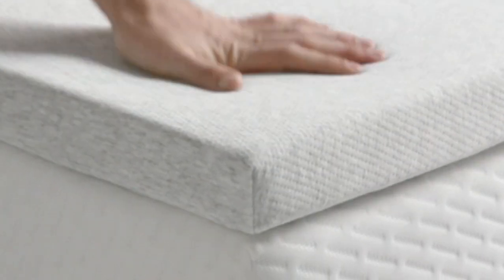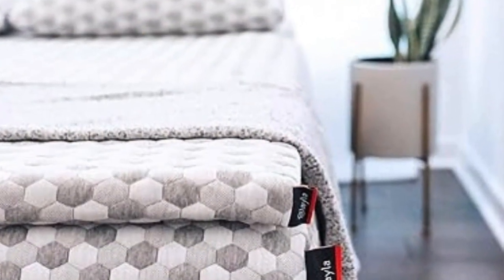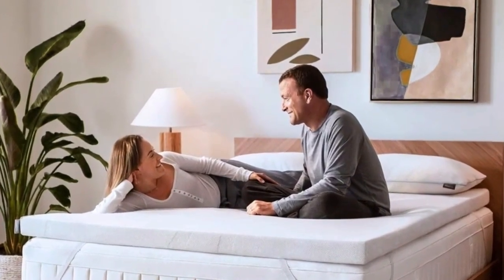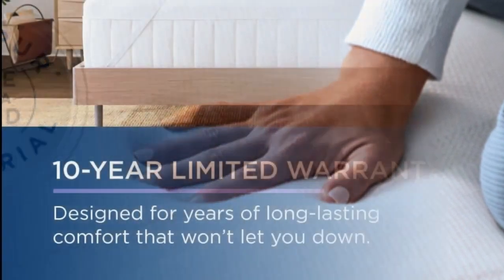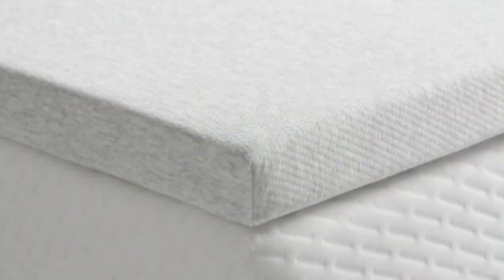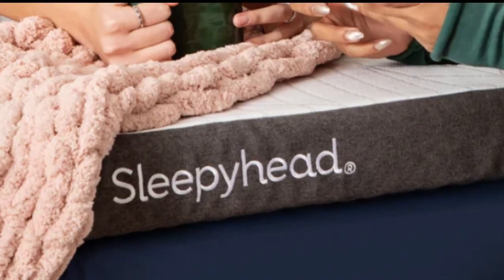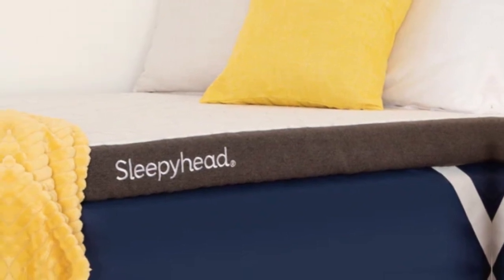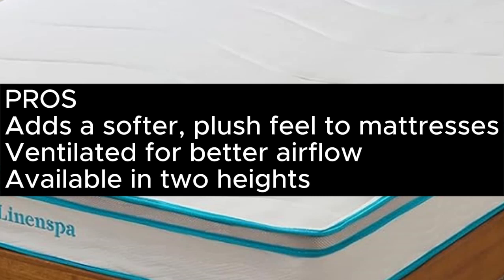Top 5 Best Twin Size Mattress On Amazon of 2023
In this video we will show best Twin Size Mattress On Amazon Review, Layla Memory Foam Mattress, Tuft & Needle Foam Mattress Topper, Tempur-Pedic Tempur-Adapt, LINENSPA 8 Inch Memory Foam Mattress Topper, Sleepyhead Copper Topper

 👉 Best 5 Twin Size Mattress Lists:

1)  Layla Memory Foam Mattress

2) Tempur-Pedic Tempur-Adapt

3) Tuft & Needle Foam Mattress Topper

3) Sleepyhead Copper Topper

5) LINENSPA 8 Inch Memory Foam Mattress Topper

In this video we'll be comparing the 5 Best Twin Size Mattress On Amazon that are designed for different kinds of users. We will take into account performance features and price so you can decide which is best for you. All the products on our list were selected based on their own inherent strengths and features.

We'll be comparing the Layla Memory Foam Mattress, Tuft & Needle Foam Mattress Topper, Tempur-Pedic Tempur-Adapt, LINENSPA 8 Inch Memory Foam Mattress Topper, Sleepyhead Copper Topper; which are all great options if you're in the market for a best mattress topper.

What is the most comfortable twin bed, What is the best size for a twin mattress, Who makes the best twin mattress for adults, How much is a good quality twin mattress.

0:00 - Intro
0:43 - Layla Memory Foam Mattress
1:47 - Tempur-Pedic Tempur-Adapt
3:52 - Tuft & Needle Foam Mattress Topper
4:53 - Sleepyhead Copper Topper
7:12 - LINENSPA 8 Inch Memory Foam Mattress Topper

Program.